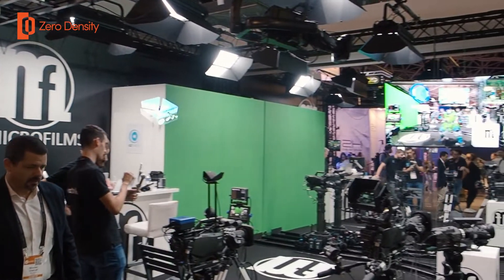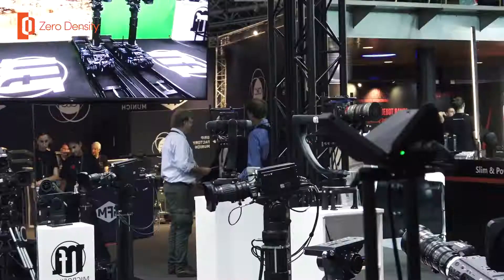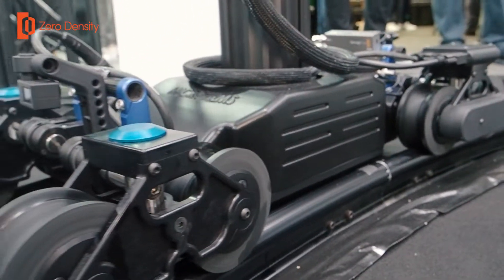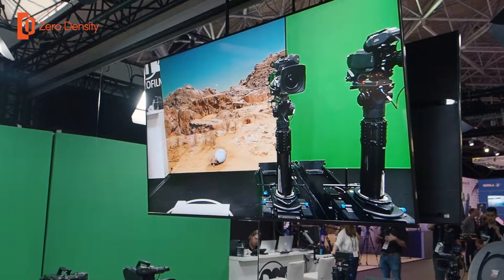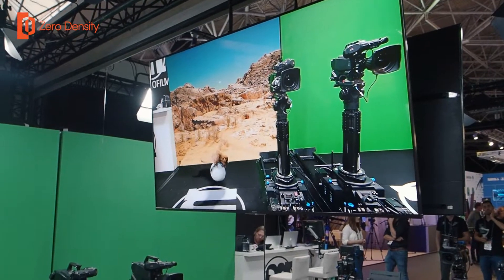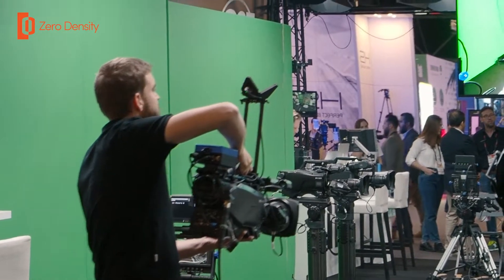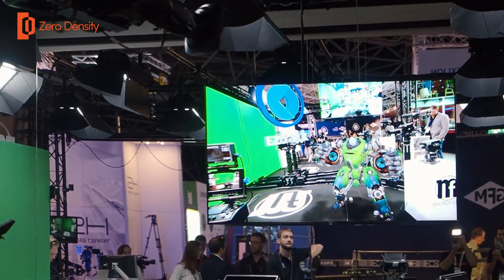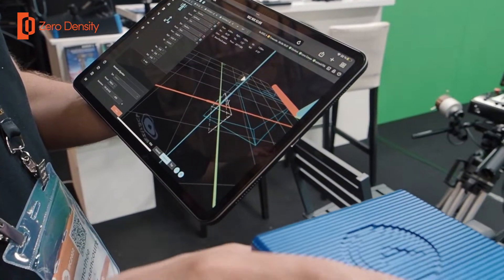Conversation with the CTO at EZtrack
We talked to Timothée de Goussencourt, Chief Technology Officer at EZtrack at their IBC Show booth where they used 2 Engines: one for the dolly and one for the portal window.